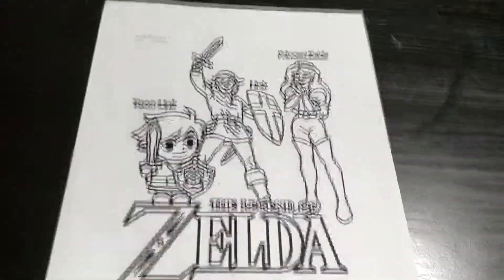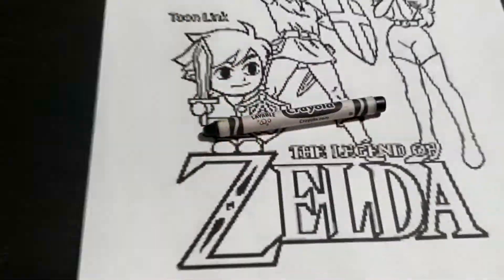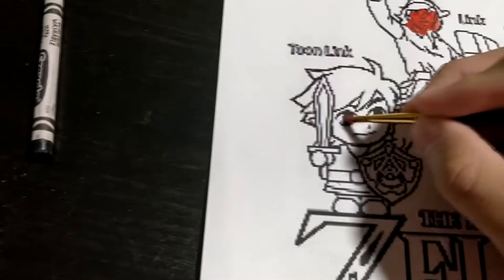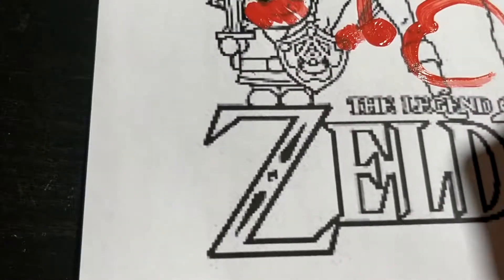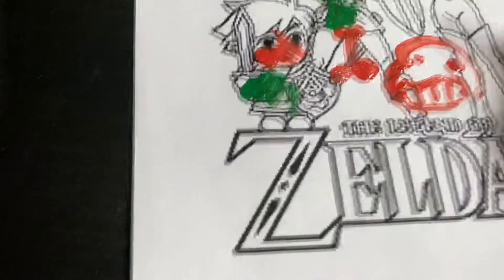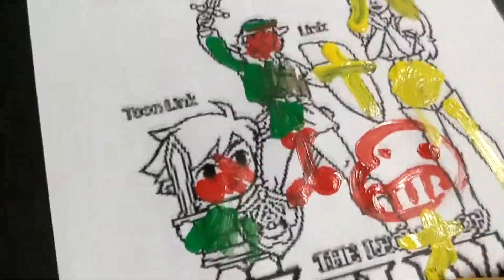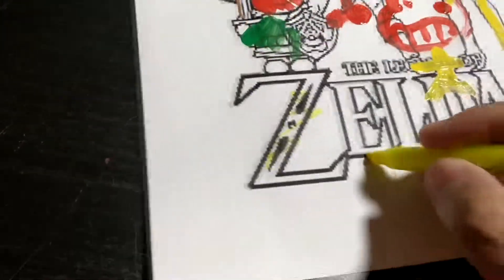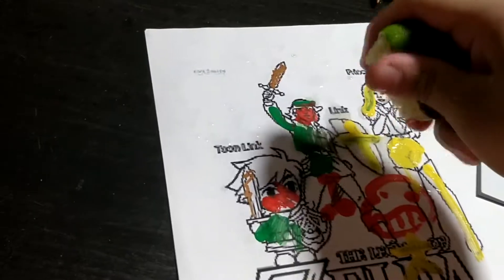Andy's Coloring Tutorial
Another quality art video from Andy.
andys note: i used my last 2 braincells for this